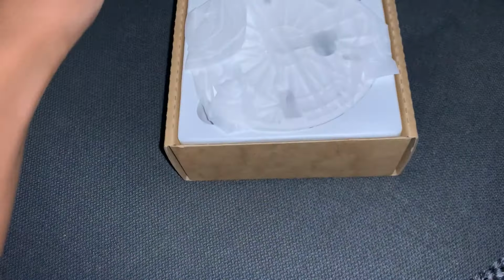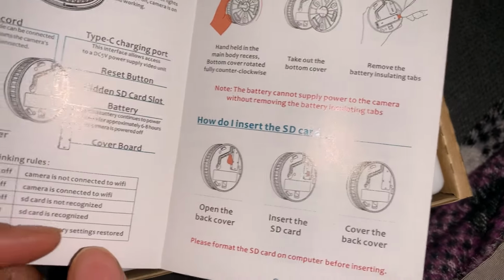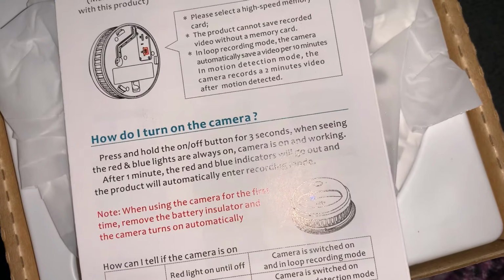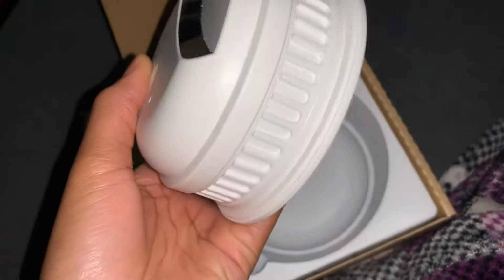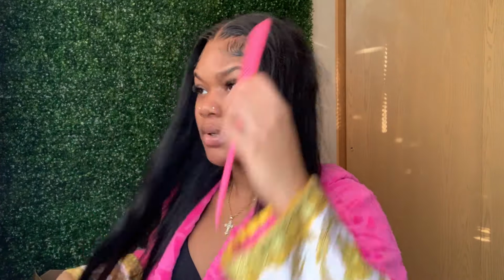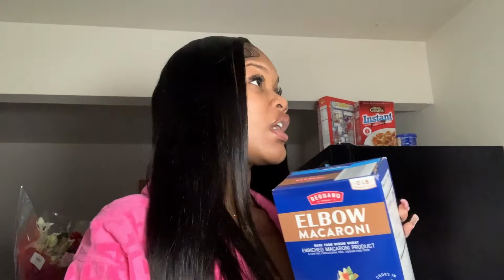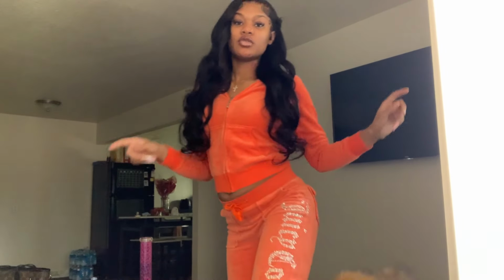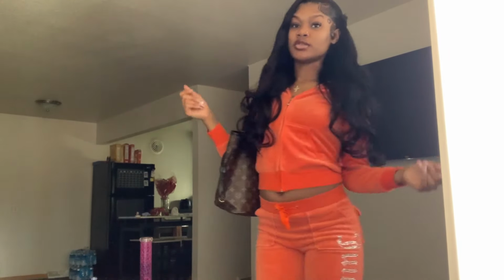WEEKLY VLOG | come w/me to hair appt, Ihop, washing wigs, grocery shopping back to back ft. Camduck